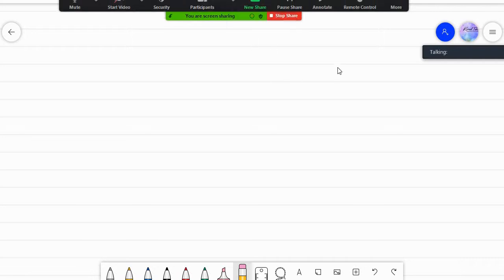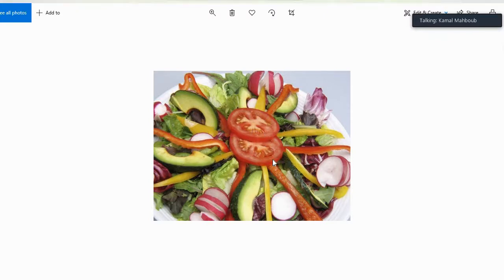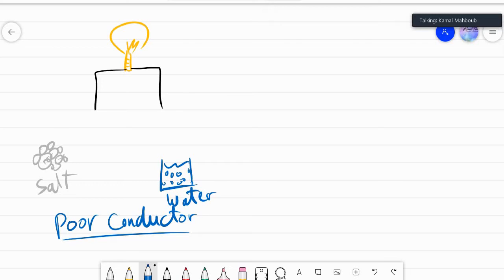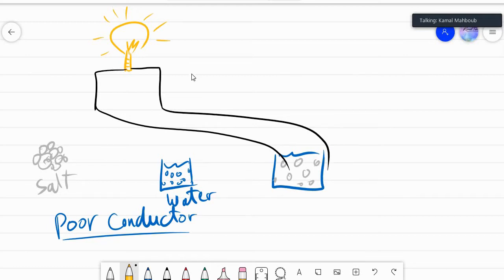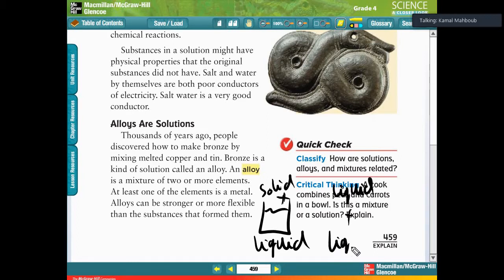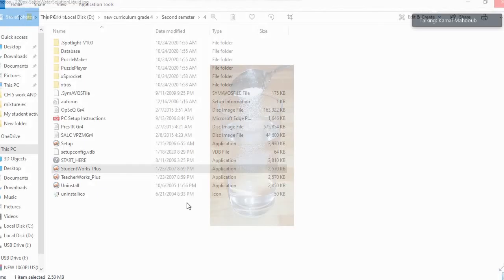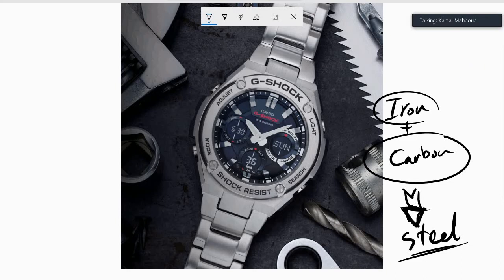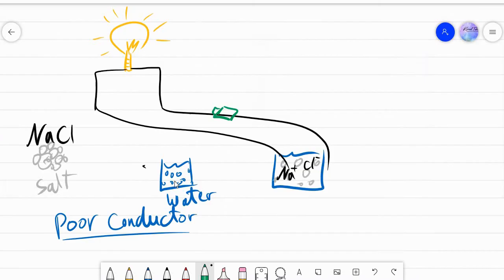Physical properties and , and Alloys